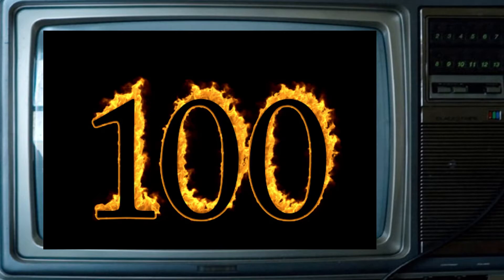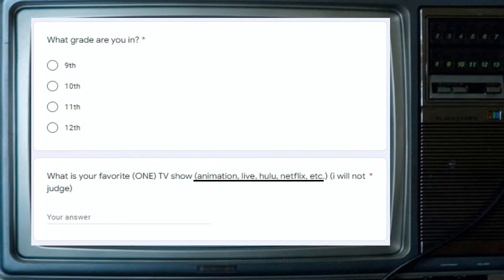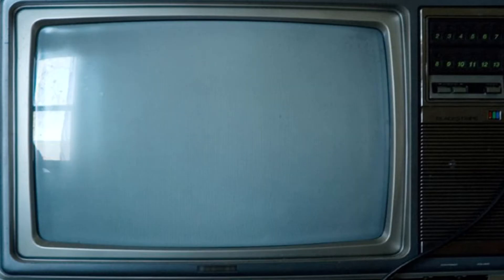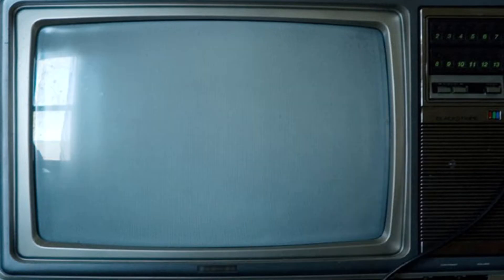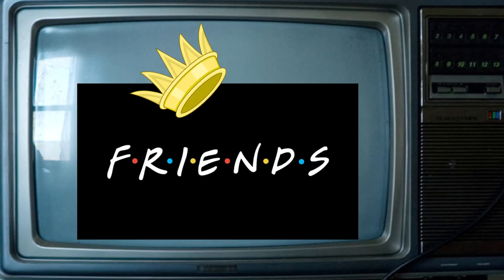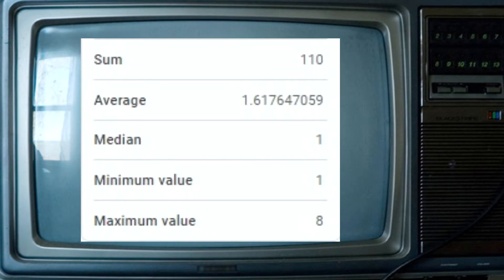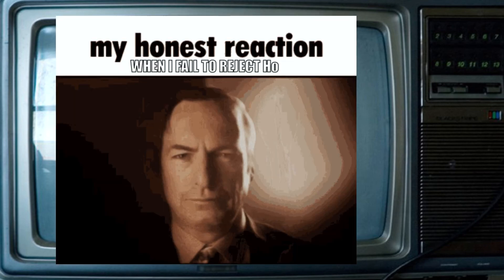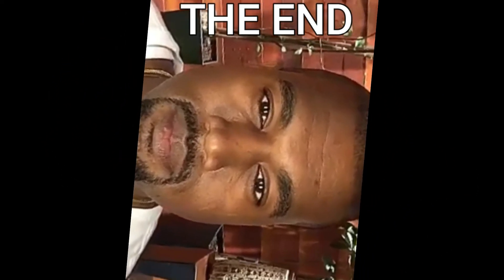AP Stats Project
hi walters